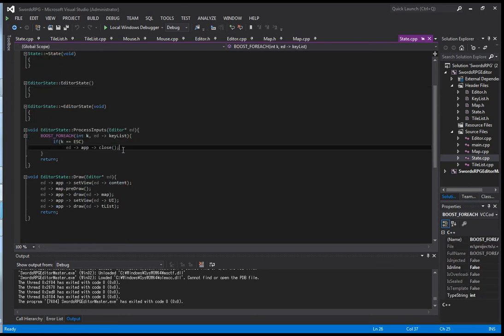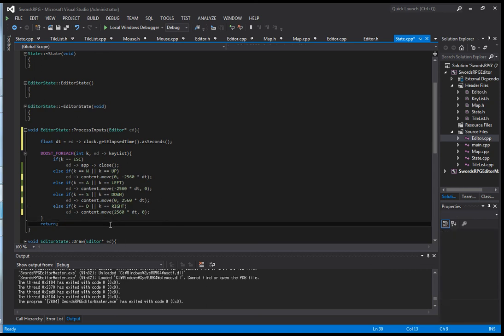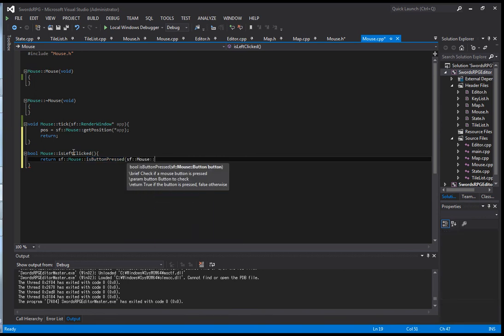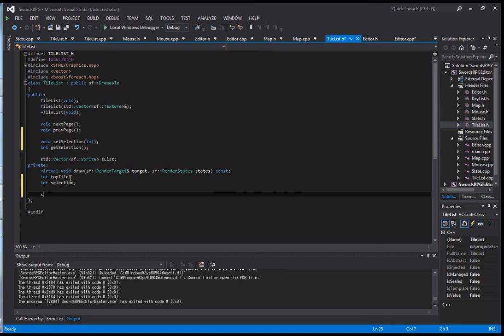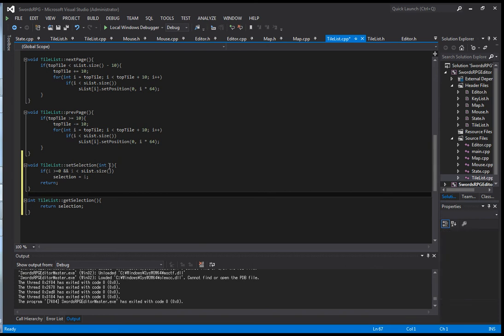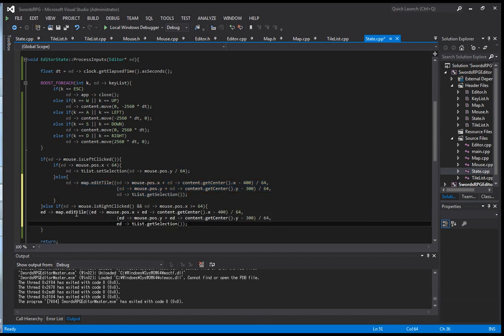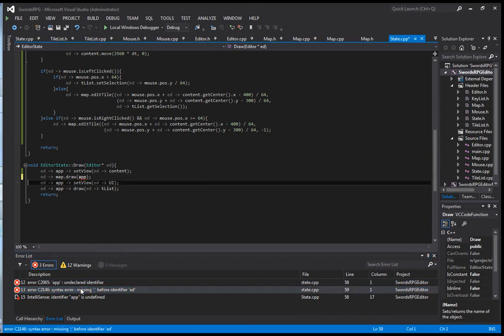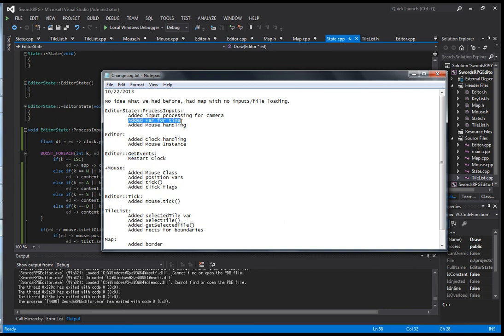Game Design/Programming in C++: #6 Editing the Map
It's been a while, but I'm back and we can resume. In this episode we start to bring it all together by allowing our inputs to actually DO something. By the end of this video, you should be able to move the camera and place tiles on the map, delete them, and change your selected tile.

You will likely end up with a bug after compiling this one. It would seem the camera moves differently when the mouse cursor is moving than when it is not. I have not figured out what is causing it yet. :)

More episodes soon.